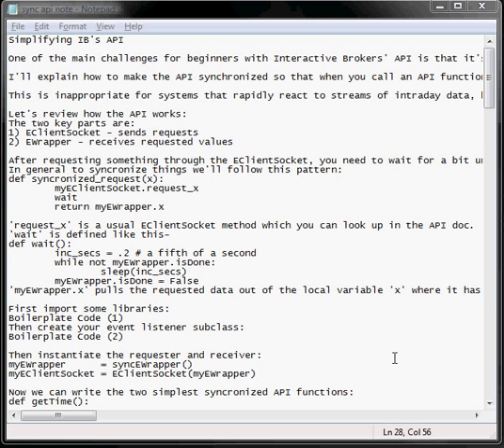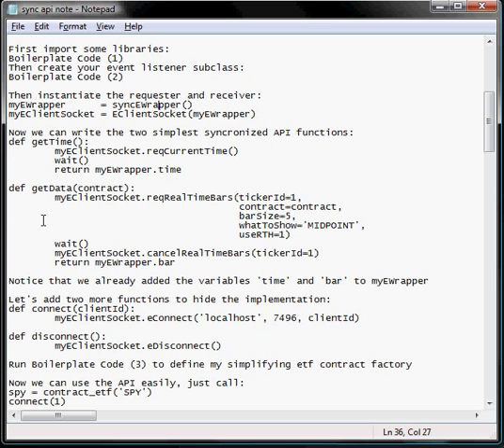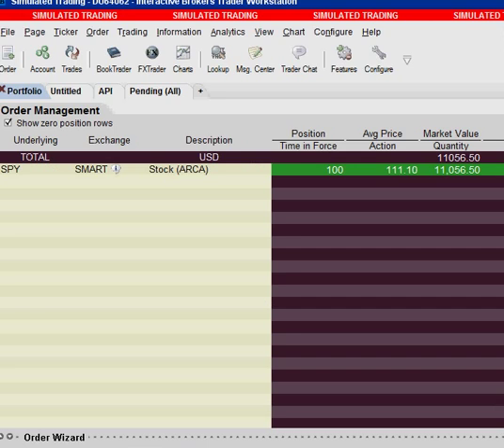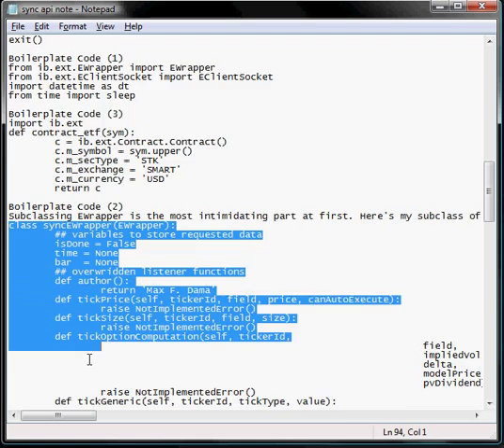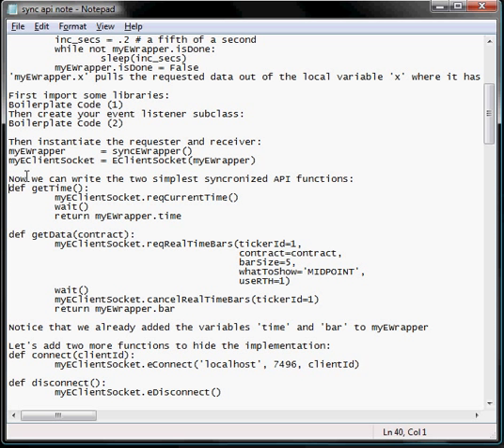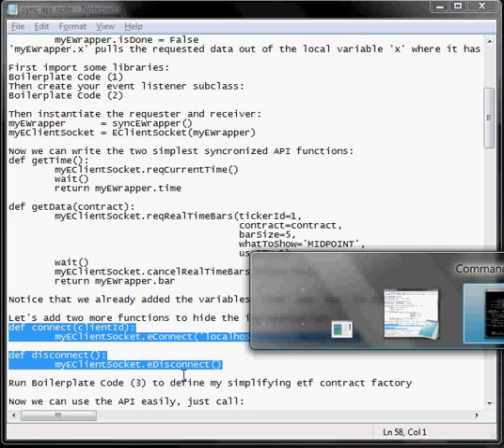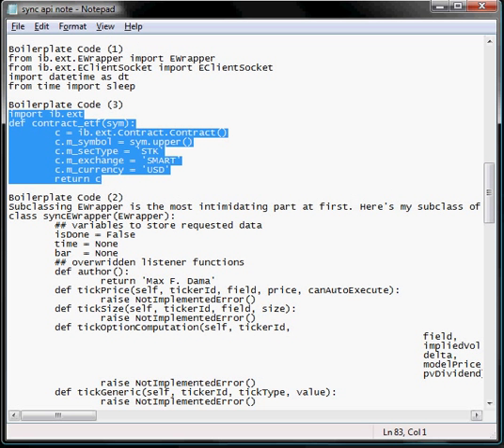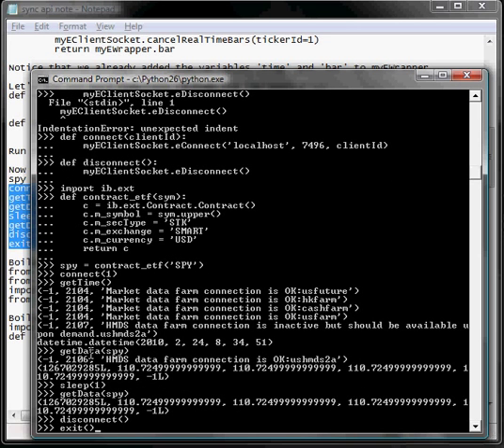Simplifying IB's API by Synchronization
Demonstration of how to execute the code in the synchronized Interactive Brokers API note on maxdama.com.